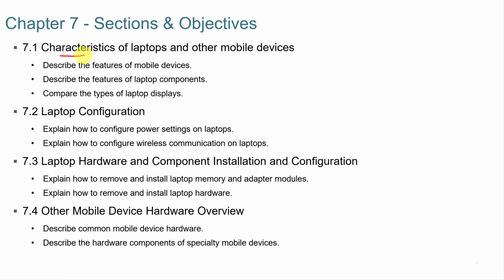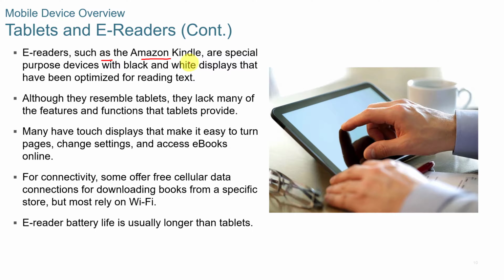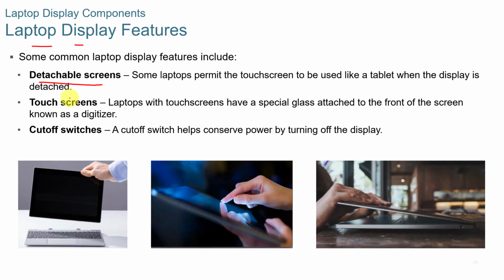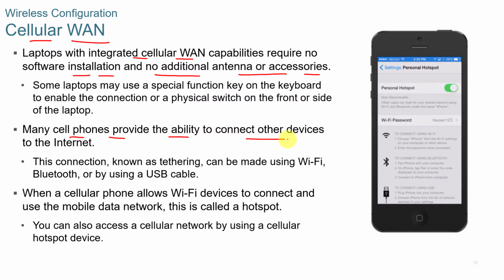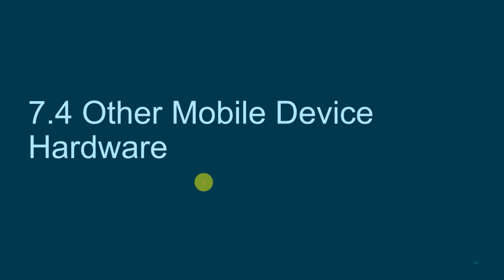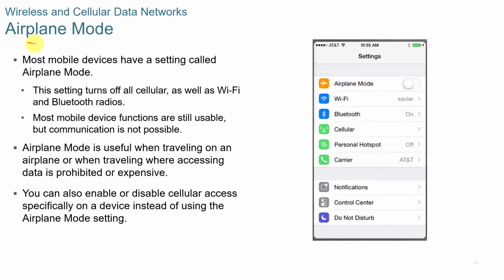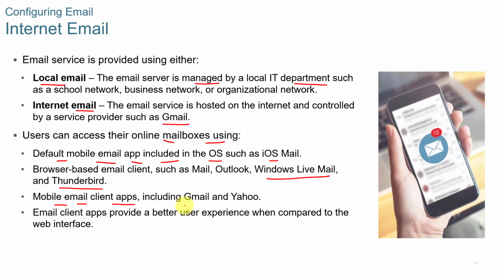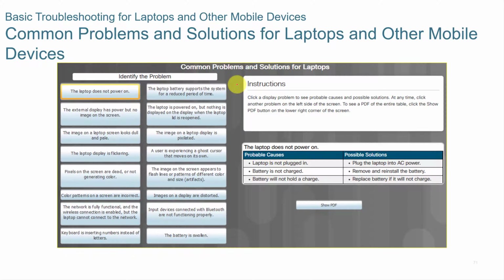NETACAD IT Essentials 7, ✔️ Chapter 7: Laptops and Other Mobile Devices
This video is to accompany the Cisco Netacad IT Essentials 7.0 course.

The IT Essentials (ITE) course introduces students to the fundamentals of computer hardware and software, mobile devices, security and networking concepts, and the responsibilities of an IT professional. The latest release includes mobile devices, Linux, and client side virtualization, as well as expanded information about Microsoft Windows operating systems, security, networking, and troubleshooting.